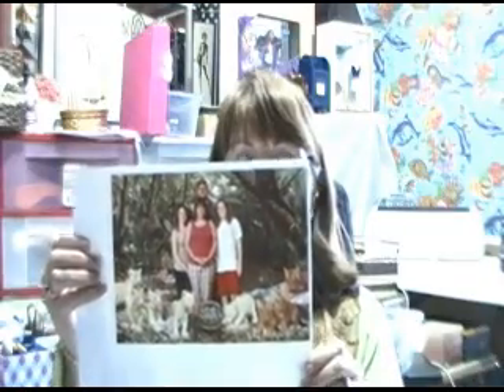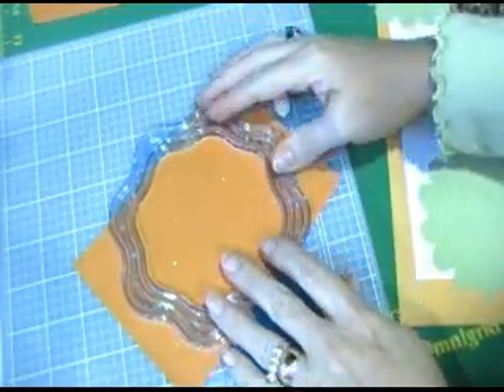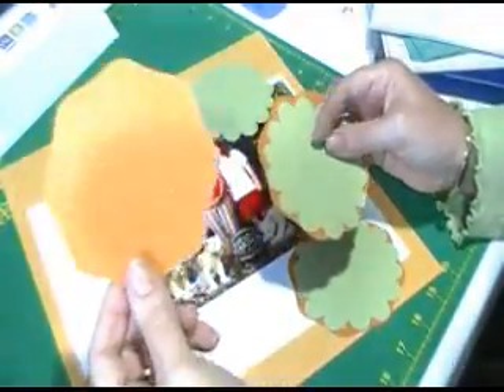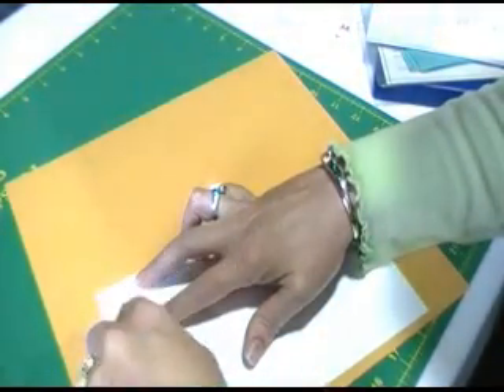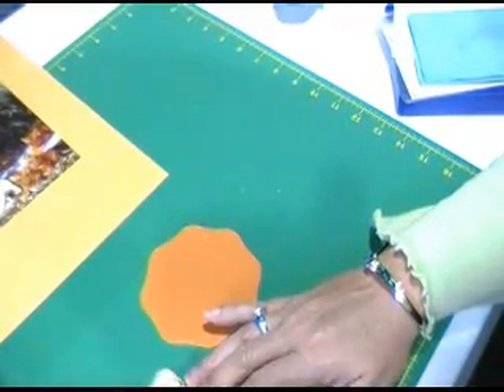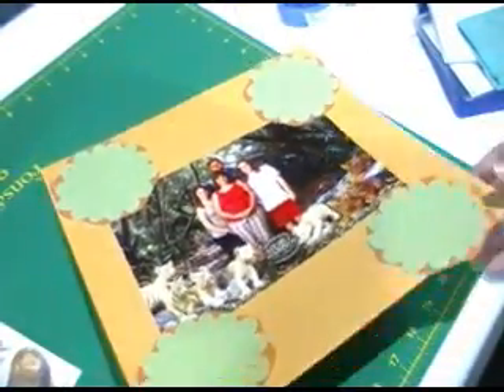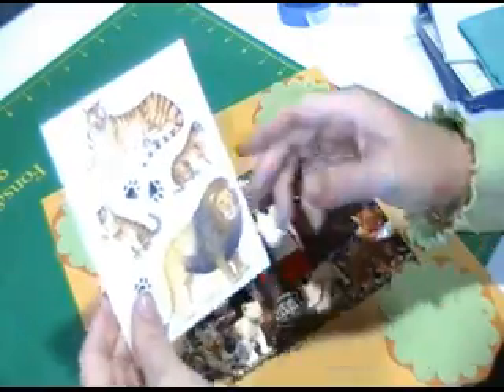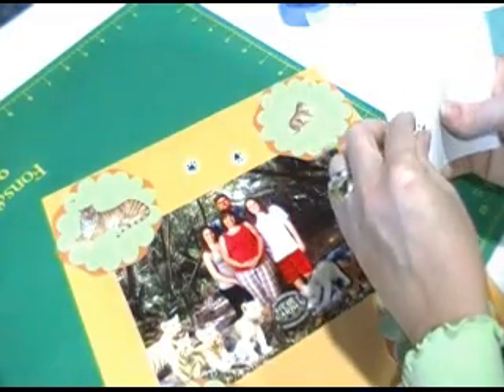Scrapbooking 101 - Simple Scrapbook Page - The Secret Garden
Using the Cricut, Creative Memories and a Crop-a-dile - create a simple
scrapbook page to capture a memory that will last forever.